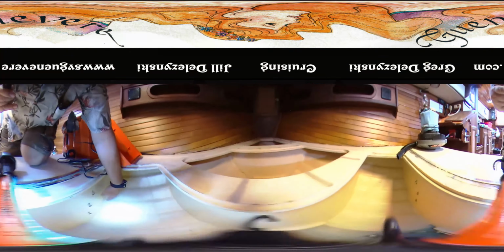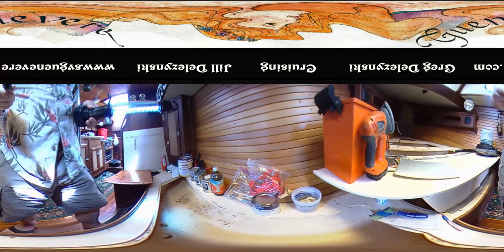More work - Sanding - In 360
After a good wash down, I needed to sand the old paint to make sure the new had good adhesion and would not just peel off! SSOOOooooo how long could it take? Just a couple of hours right? Ya sure, I WISH!! In the Az. heat, this not as easy as a quick day job!!!